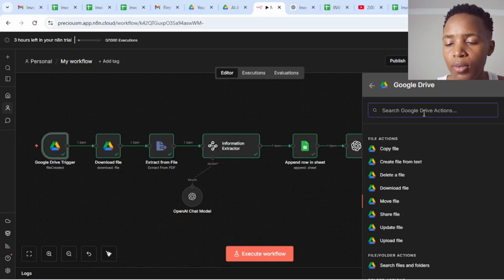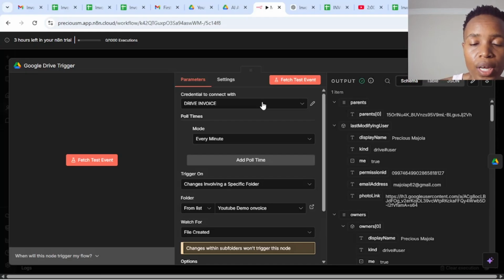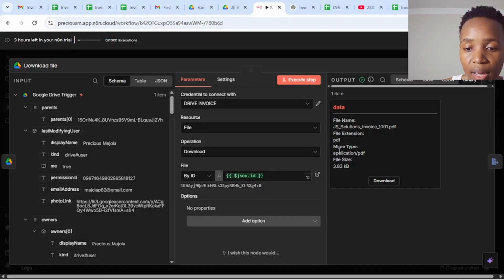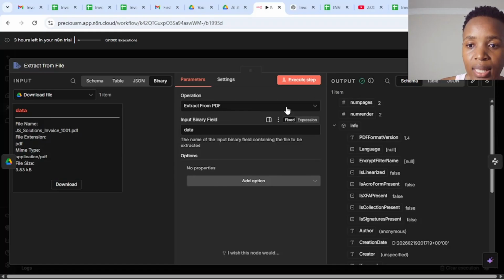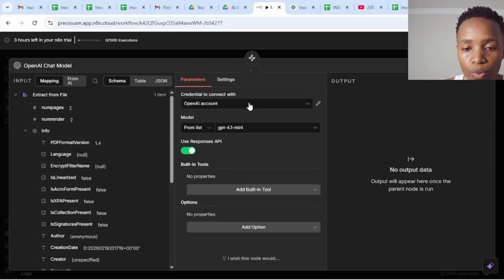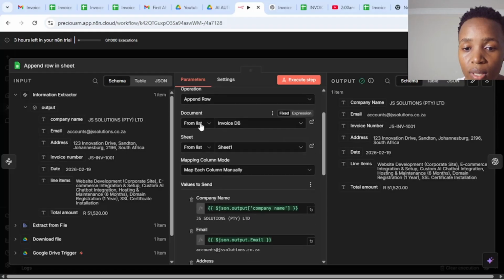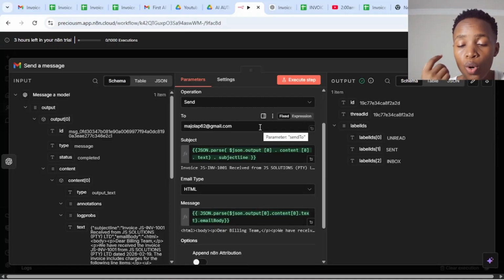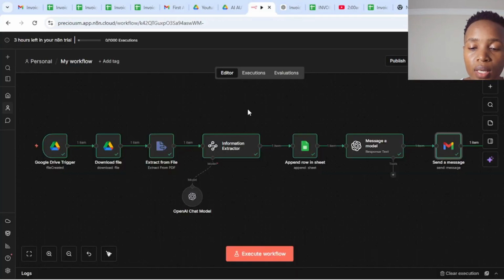Automate Invoice Processing with AI + N8N (Step-by-step)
In this video, I show you how to build an AI invoice extraction agent using n8n step by step.

We’ll automate invoice processing, extract key data from PDFs, and send the information to a spreadsheet automatically.

This is perfect for freelancers, automation agencies, and anyone who wants to start an AI automation business.

Tools used: n8n, AI, Google Sheets and Google Drive